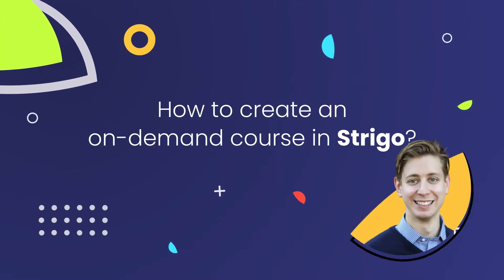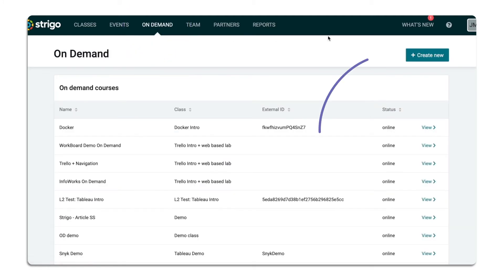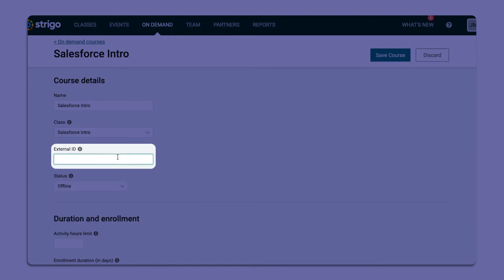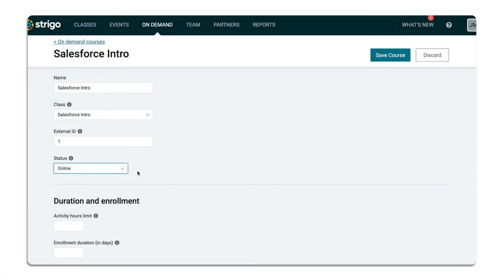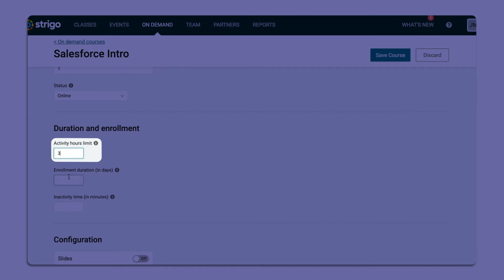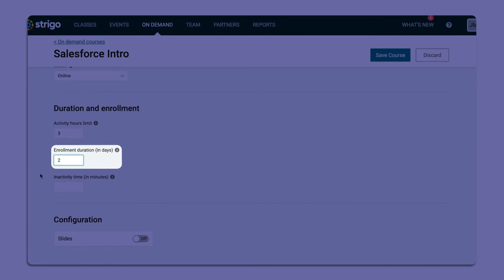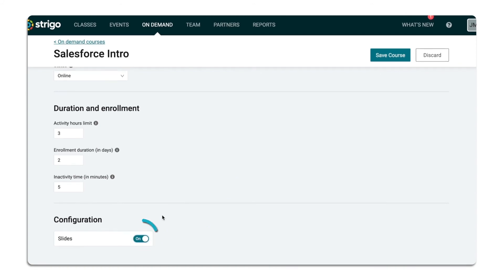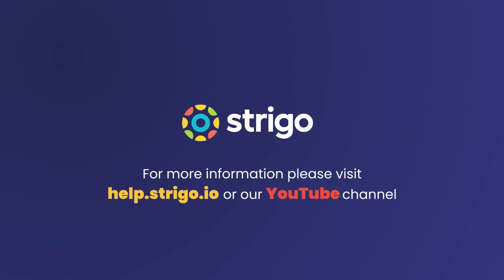Strigo Tip - how to create an on-demand course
A one-minute video showing users how they can easily create an on-demand course in the Strigo Product Education platform.